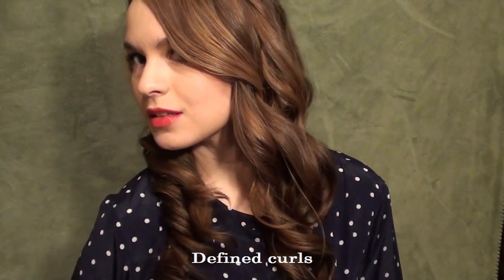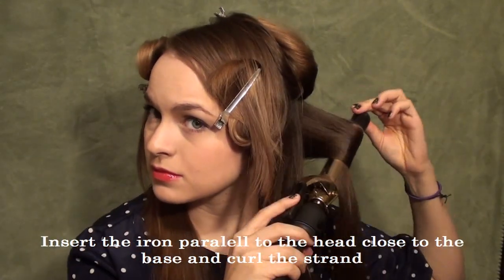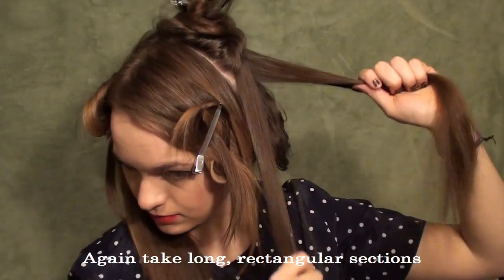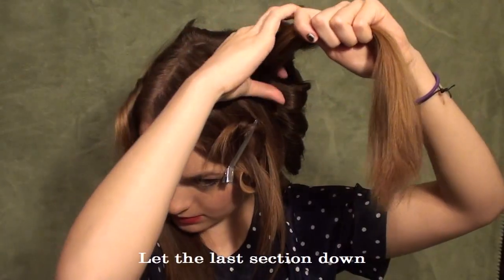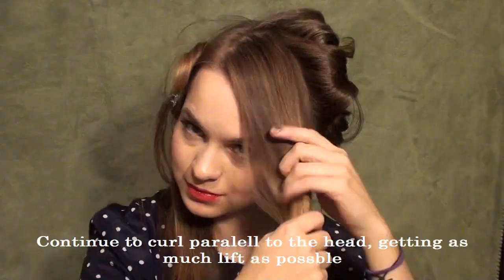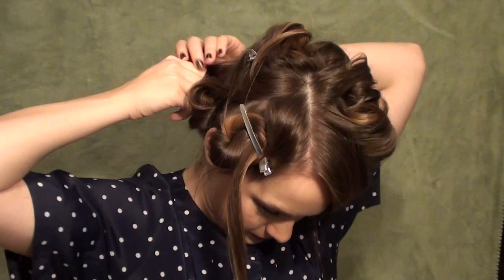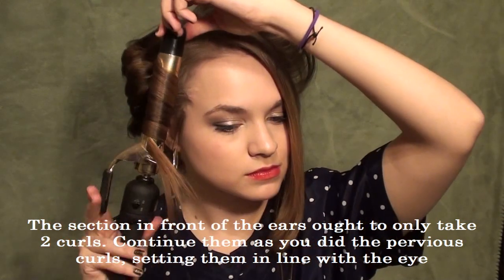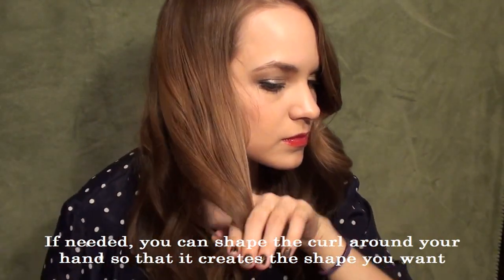Glamorous Old Hollywood Curls for New Years!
*FAQ inside* I said curl parallel to your head, meaning the iron is parallel, but the hair shaft is perpendicular to the head. Just for clarification. Also, I got my double L's mixed up on the subtitles. Fail!

FAQ:
What iron are you using?
-A Hot Tools 1"
Does my hair have to be long?
-No, a lot of starletts wore their hair short with similar waves :). As long as it's close to your shoulders you got this! ;)
What if my hair is hard to curl?
-The pinning we're doing will help with that a lot. Additionally, don't use too many conditioning products when you wash and dry your hair prior to curling as those can weigh it down. Use a strong hold mousse while your hair is still wet, as the product will remain on the hair when it dries and will hold it better. Finally, a bit of spray while the hair is on the iron goes a long way!
What if I don't need more volume?
-Just don't be so concerned with pulling the roots up. Instead, pull them at a 45 degree angle from the head. (that will create less volume than the 90 or 135 degree angle I was using to create volume)

Products I used:
Mariana Bobby Pins (from Sally's)

What I'm wearing:
Nails: Butter London: West End Wonderland covered with OPI's Shattered in Black

Makeup:
Foundation:
-Revlon Colorstay for Combo/Oily Skin
-Estee Lauder Double Wear Powder
Blush: La Femme - Peach

Eyeshadow:
-Mixed a lot of colors from the Shady Lady  vol 2, and nude'tude by The Balm and Wet N' Wild's Comfort Zone Palette
Liner: Physicians formula gel liner
Mascara: Revlon Double Twist
Lips:
Revlon Superlusterous: Ginger Rose
Gloss: Revlon Colorburst Lipgloss in Fire